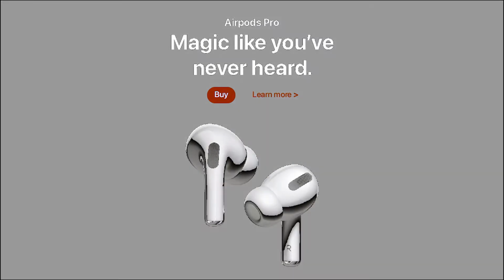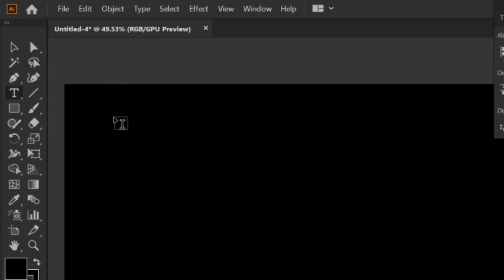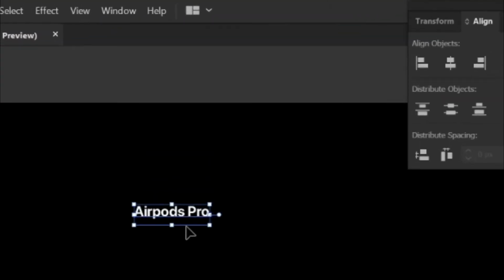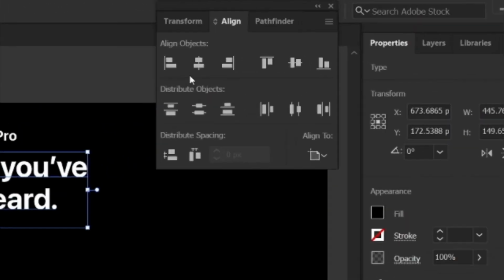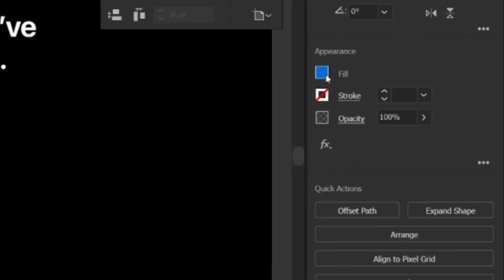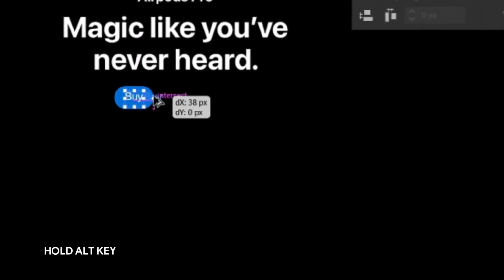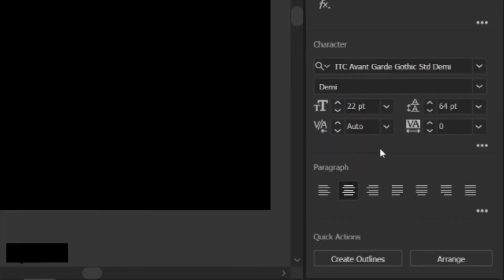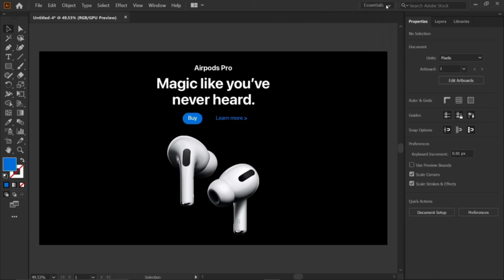How to create Airpods pro Web Design| Adobe Illustrator | MA Tutorials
Hi guys.
This tutorial will demonstrate how to create Airpods pro web Design in Adobe Illustrator.